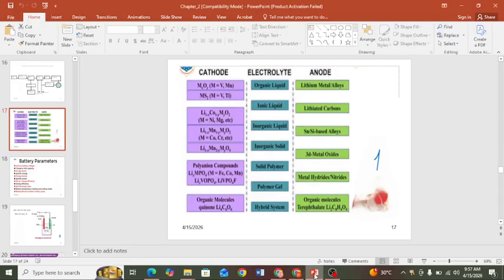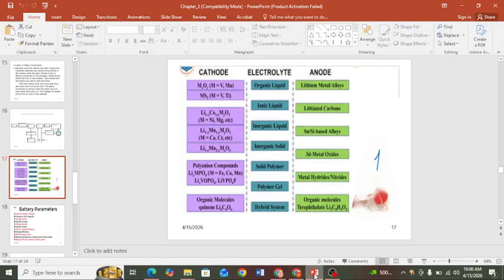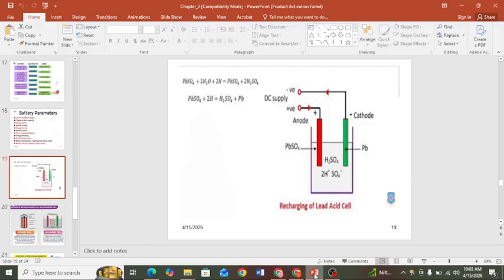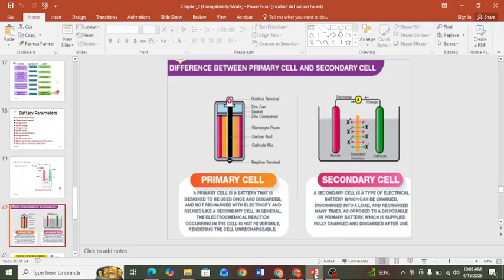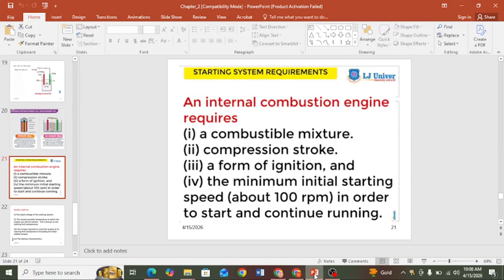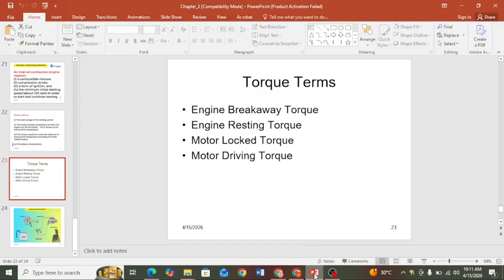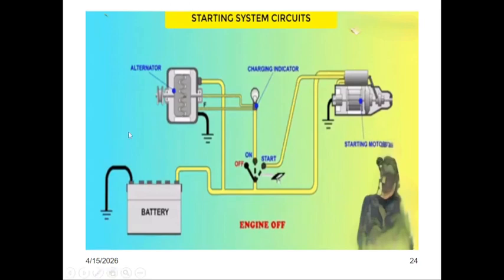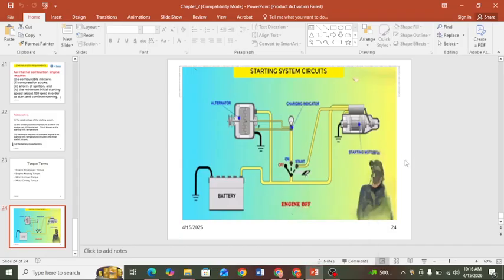Vehicle Engg. Electrical System terminology- VE 36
Vehicle Engineering | Electrical System Terminology (VE-36) | Automobile Basics Explained

📝 YouTube Description

This lecture covers Electrical System Terminology in Vehicle Engineering (VE-36), designed for mechanical and automobile engineering students.

In this session, we explain key electrical terms used in automobiles, including:

Ohm’s Law and Electrical Circuits
Battery terminology (Ah, EMF, Charging)
Alternator and Starter Motor basics
Wiring systems and fuses
Sensors and electronic control terms

This lecture is useful for:
✔ Diploma & Degree Mechanical Engineering Students
✔ Automobile Engineering Courses
✔ Competitive Exams & Technical Interviews

🎯 Learning Outcomes:

Understand basic electrical terminology used in vehicles
Apply concepts to real automotive systems
Build foundation for advanced EV and electronics topics

🎤 YouTube Video Script Prompt (for recording)

"Explain electrical system terminology used in vehicle engineering in a clear and structured way. Start with basic concepts like voltage, current, and resistance, then explain Ohm’s law with examples. Cover automobile-specific terms such as battery capacity, alternator, starter motor, fuse, relay, and wiring systems. Include practical automotive examples and simple diagrams for student understanding. Conclude with applications in modern vehicles and electric vehicles."